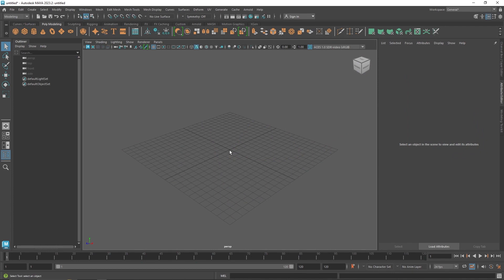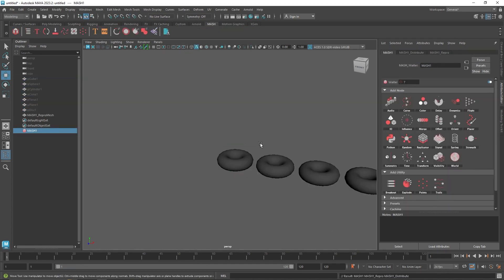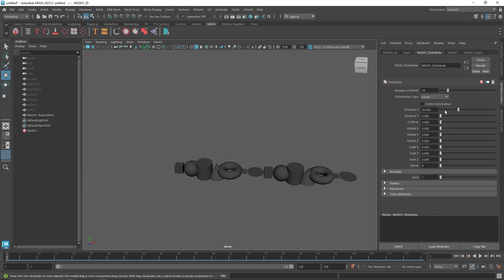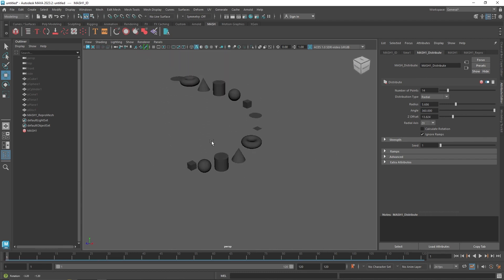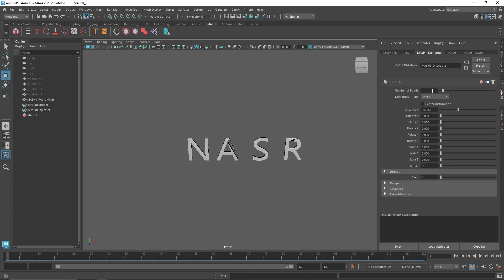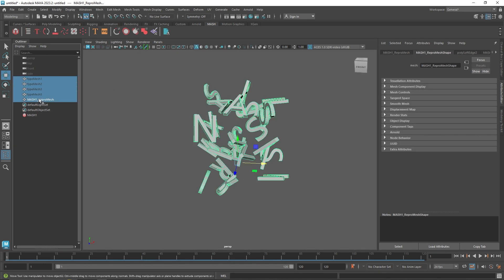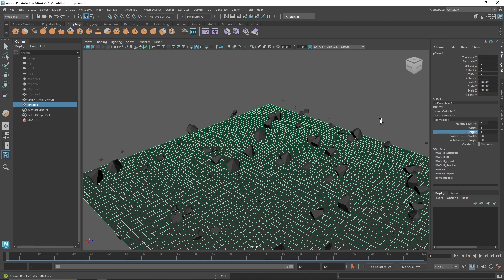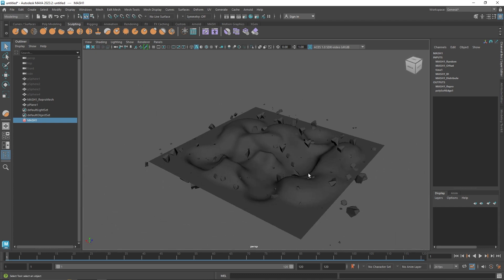ID Node In MASH | Maya & Arnold Renderer | Tutorial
Today we are going to be talking about the use of ID Node in Mash | Maya And Arnold Renderer.

Gmail - amarshindebiz